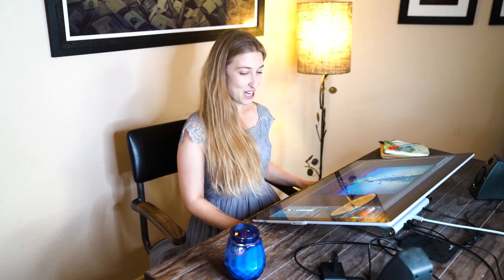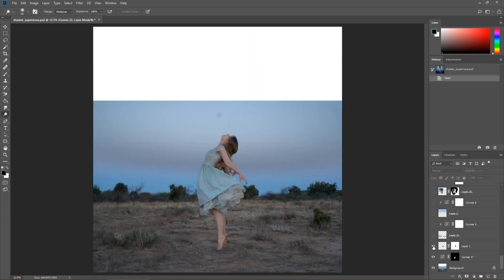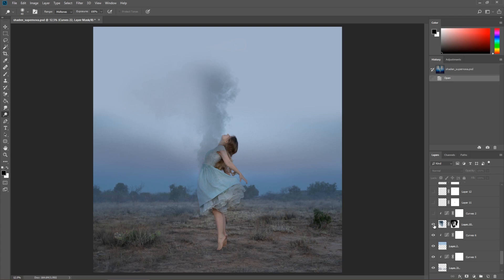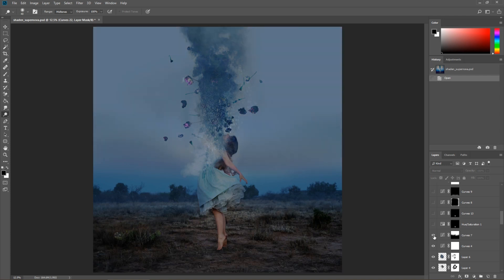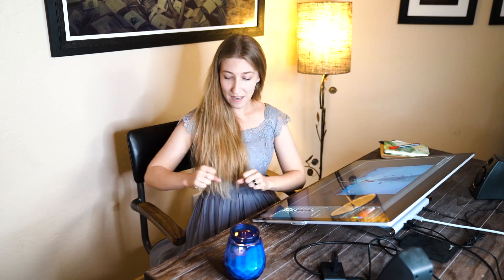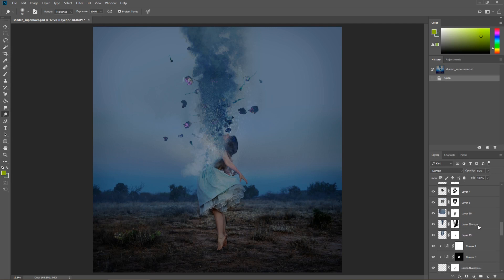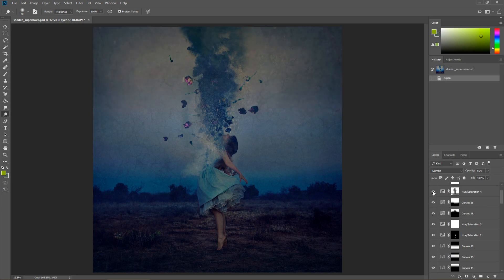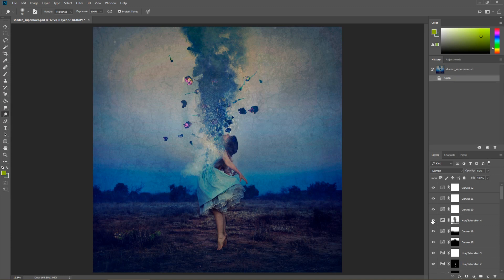Deconstructing the Edit: Week 10